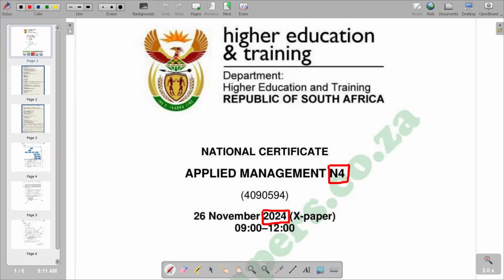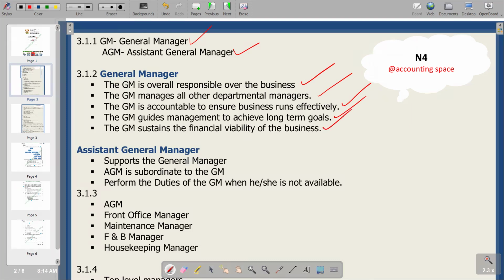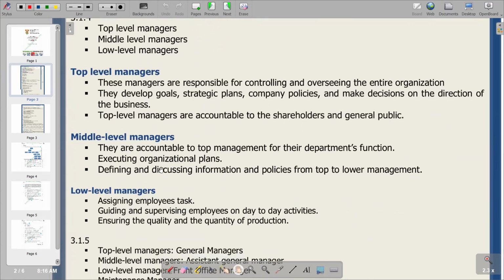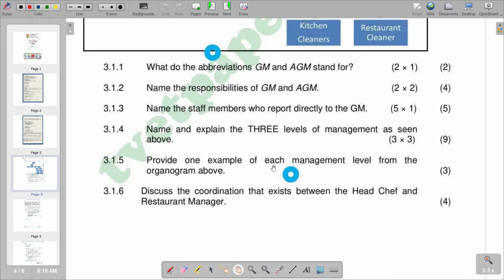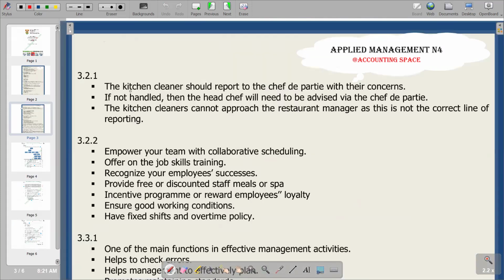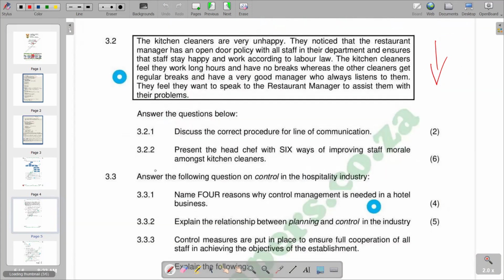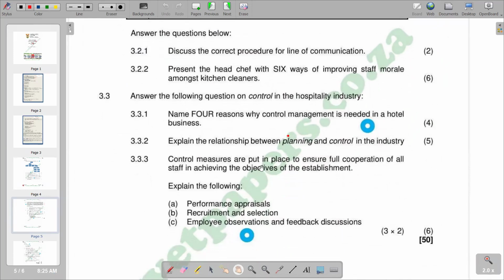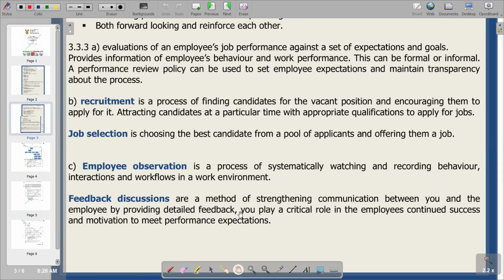APPLIED MANAGEMENT N4 NOVEMBER 2024 QUESTION 3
QUESTON PAPER